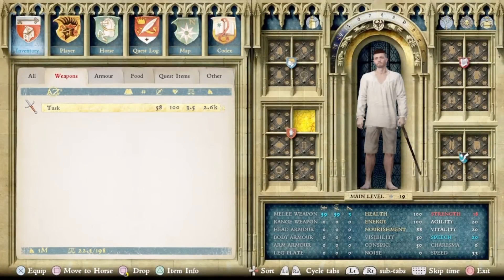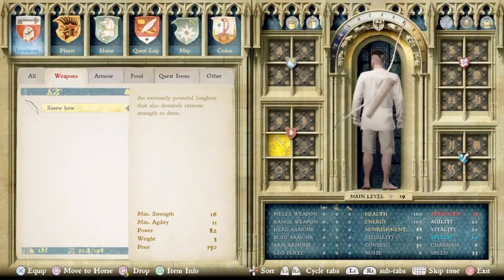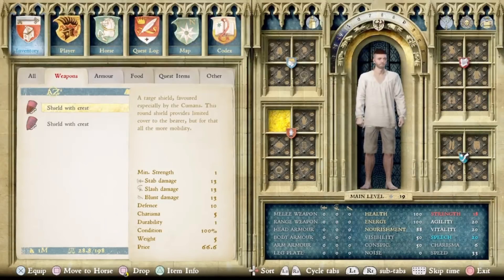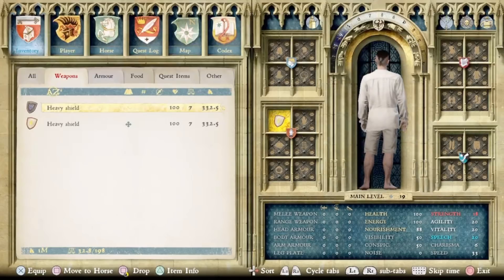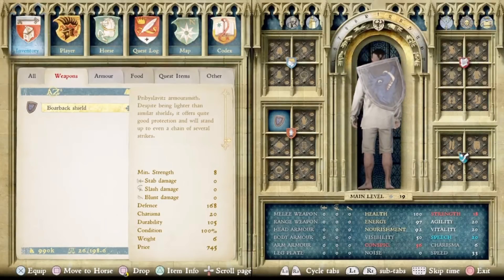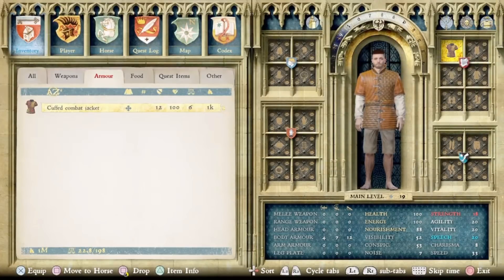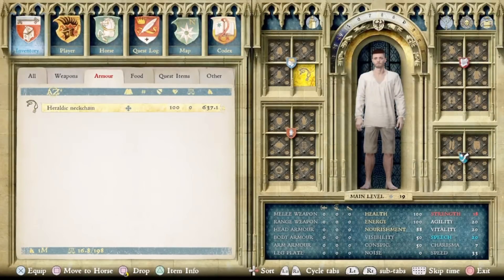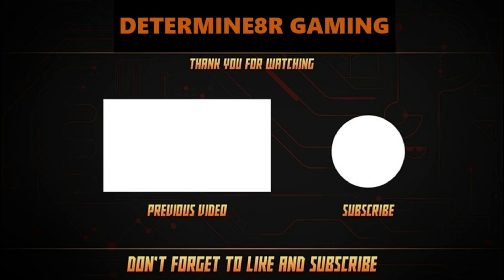All New Clothing, Armor, and Weapons for Kingdom Come Deliverance (From The Ashes DLC)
In this video i go through all of the new items for Henry in Kingdom Come Deliverance that i was able to find, and that i am relatively sure were added either with the from the ashes dlc/1.6 update or with the 1.5 update. In any case, these items are pretty new, so enjoy. Warhorse Studios KCD